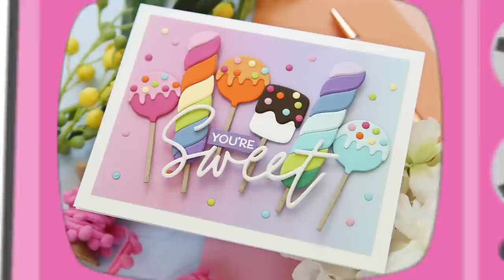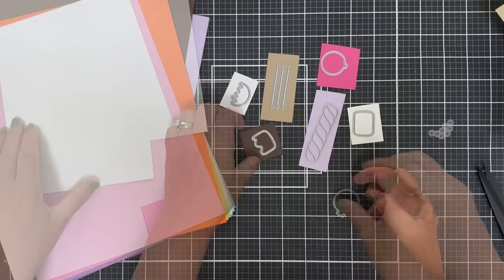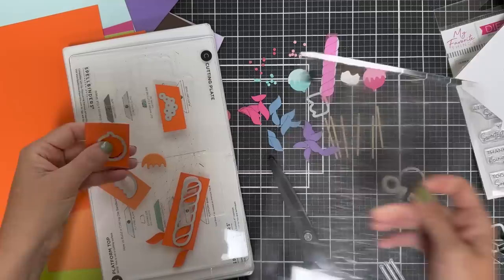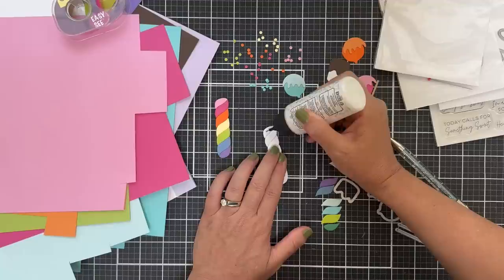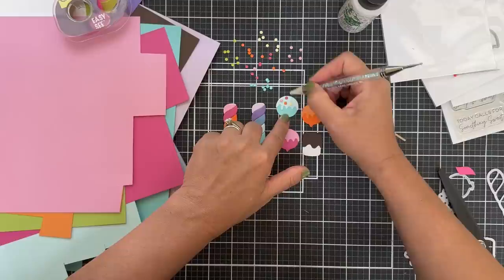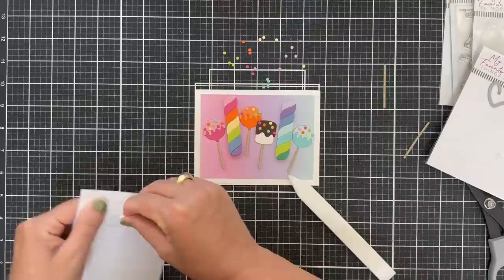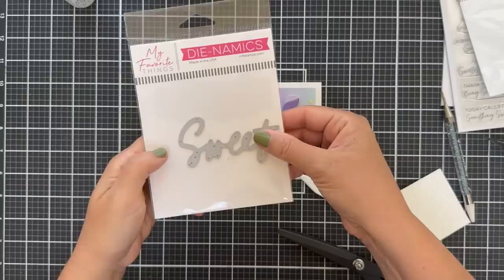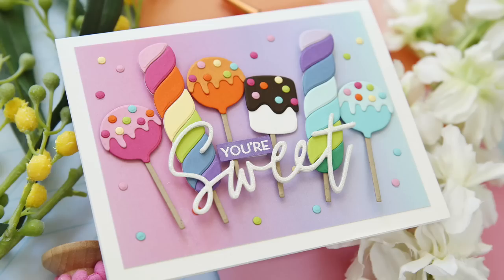Card Stock Candy Shop? Yes PLEASE! Watch Laura's Sweet Shop in Action — Expert Assembly & Layout